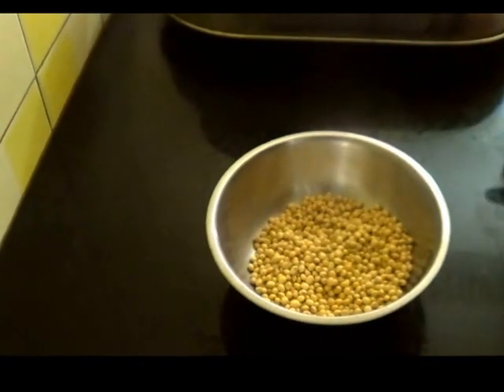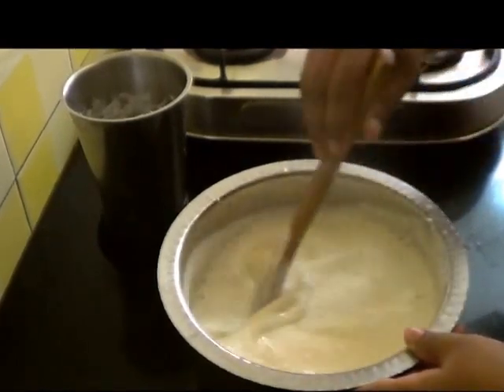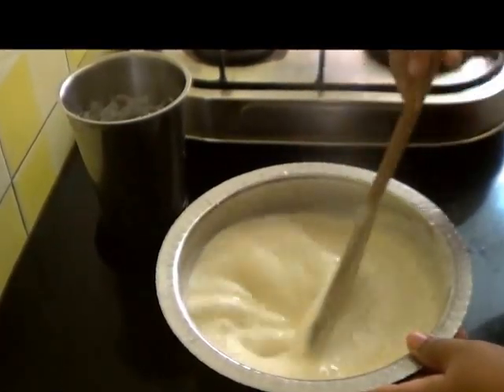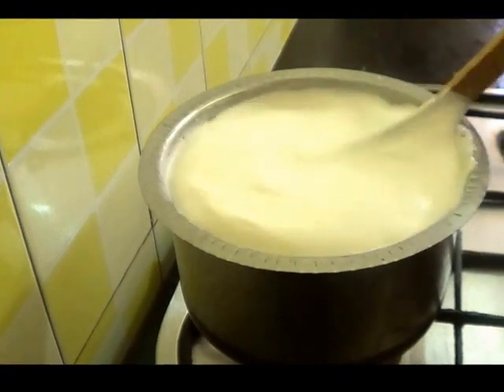How To Make Soya Milk